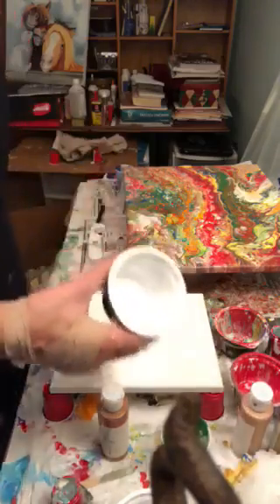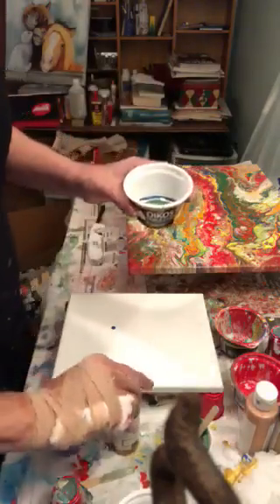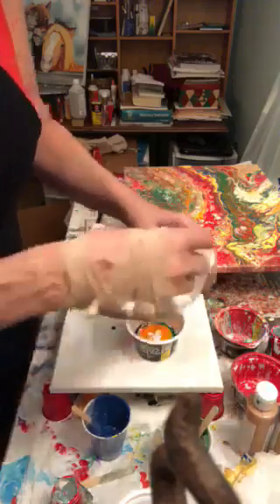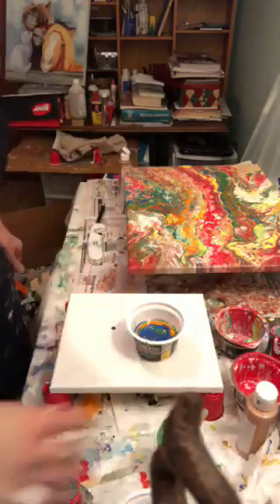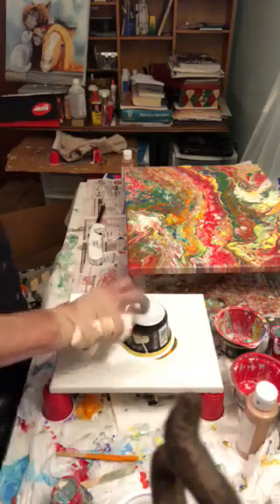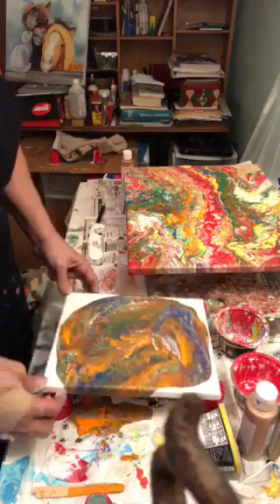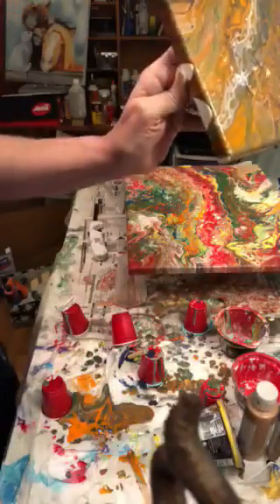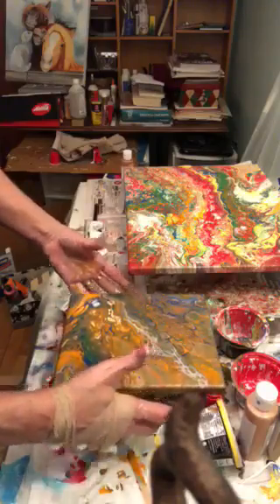Sherrill Studios - Acrylic pour #3 The END of the paint....finally.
The third pour was simply because I still had paint left over from the first two pours.  The differences between the three paintings using virtually the same color pallet  is amazing, I think.  Enjoy!